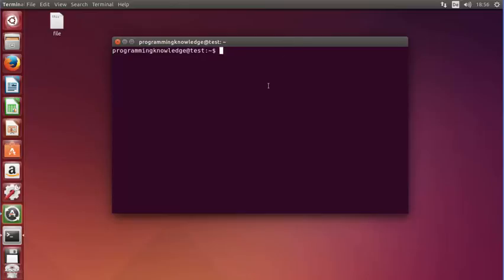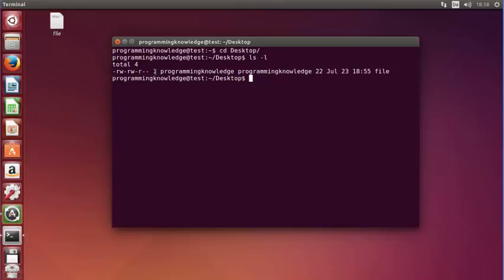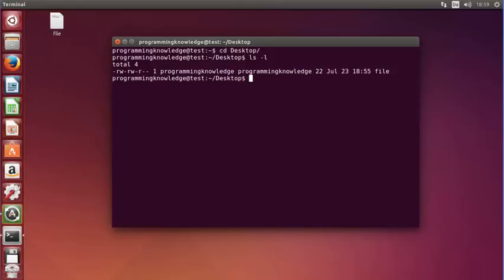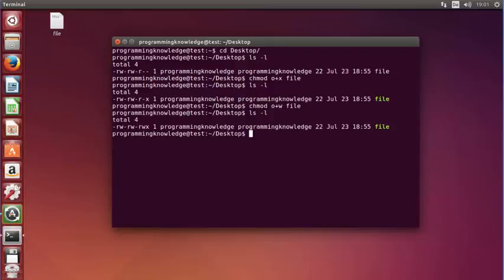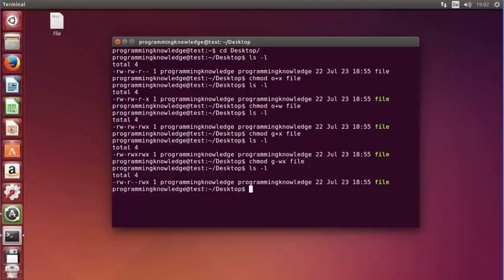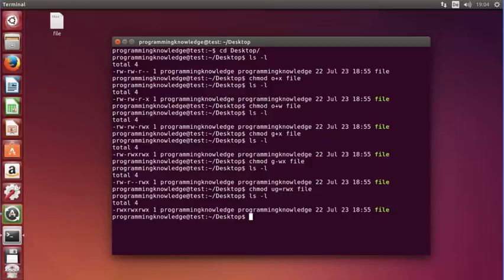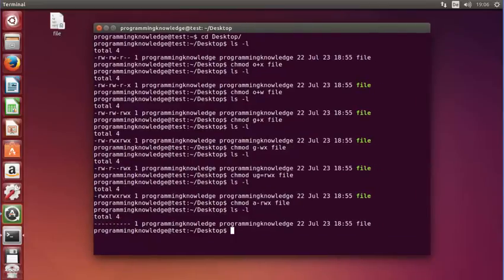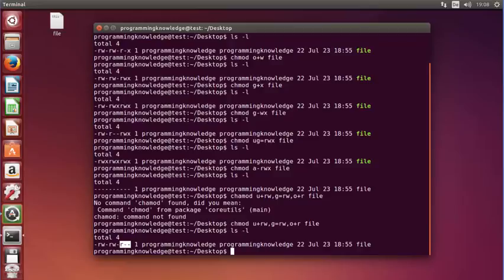Linux Command Line Tutorial For Beginners 17 file permissions, symbolic permissions and chmod